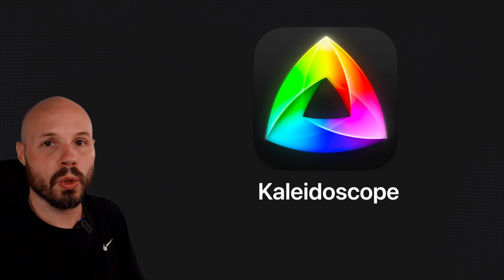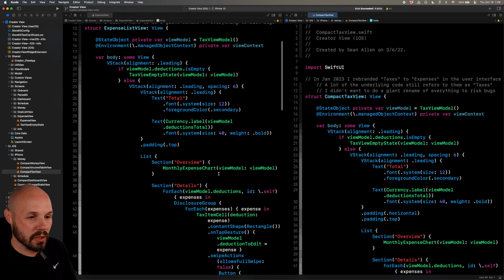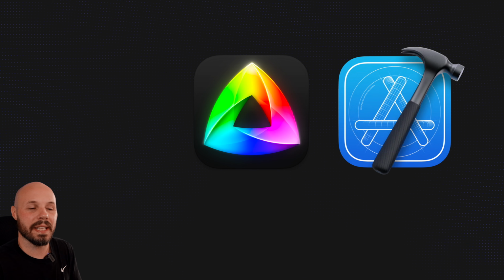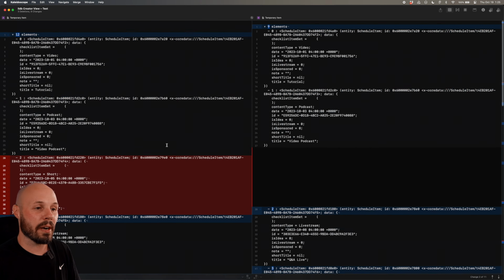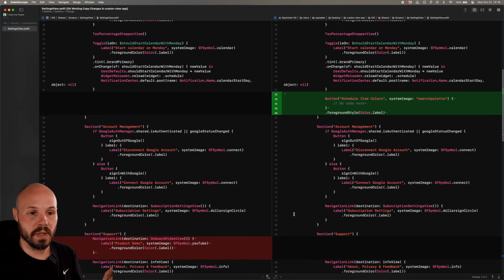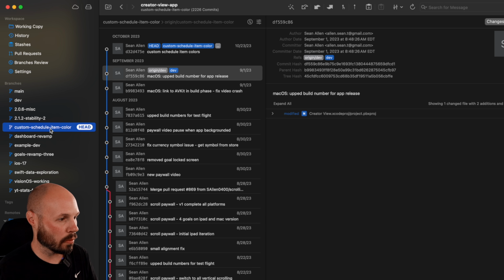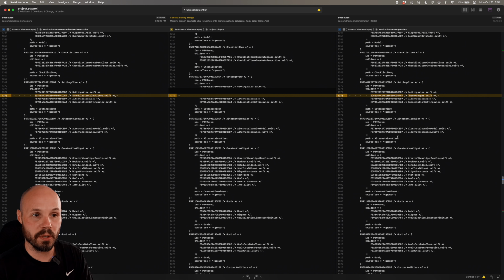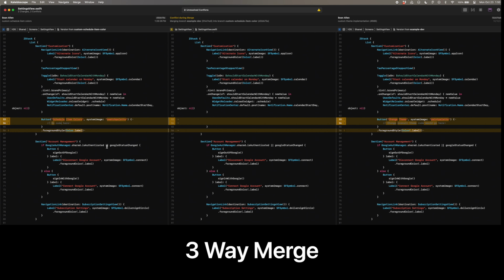An Easier Dev Life with Kaleidoscope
There are so many ways Kaleidoscope comes in handy as a developer. Kaleidoscope is a developer tool that can compare files to see what changed between them. You can compare your code, a design image vs. the final outcome and even a PDF to see changes in a contract (for example).

Kaleidoscope provides a much better visualization when reviewing your own code or a teammates pull request and can help you untangle merge conflicts with their three way merge tool.

Kaleidoscope even integrates with the Xcode debugger to help you compare large printouts to the console.

Timestamps:
0:00 - What is Kaleidoscope?
0:29 - Quick Setup & Integration
1:38 - Compare Code Files
3:40 - Compare PDFs (contract example)
5:07 - Compare Images (design vs. actual app)
5:47 - Xcode Debug Console Print Outs
9:04 - Easy Code Review
13:34 - Entire File History
14:23 - Merge Conflict Resolution - 3 Way Merge Tool
18:54 - Pull Request Review